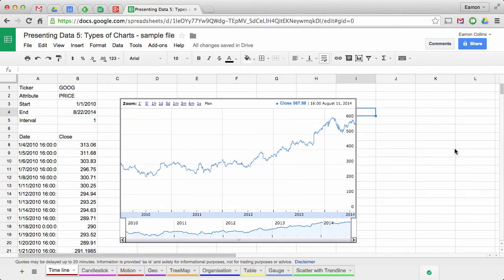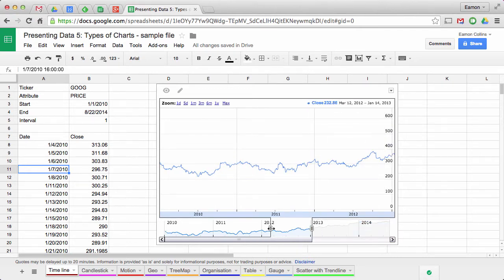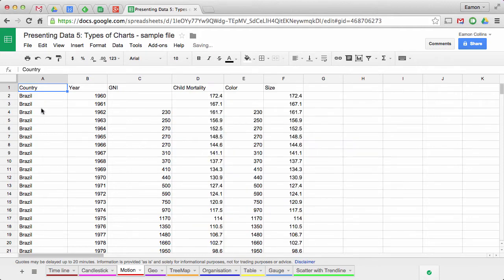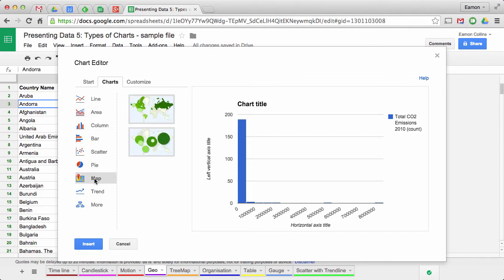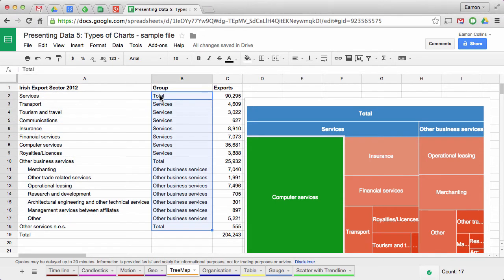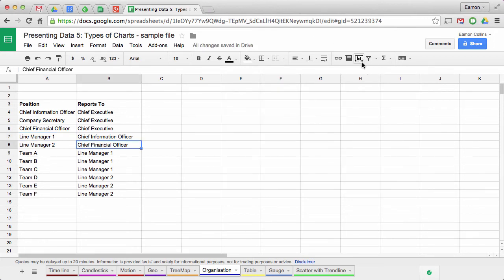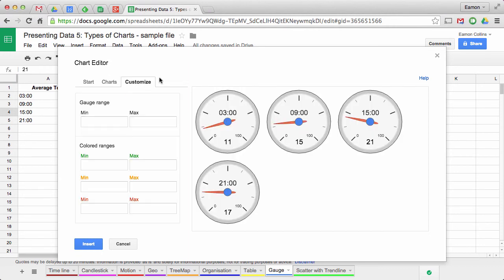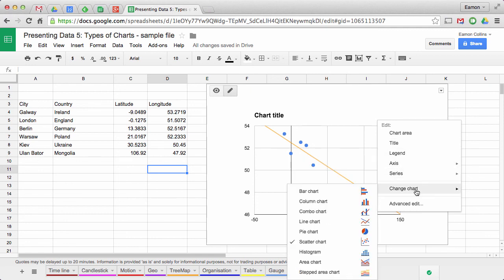Types of Chart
A walk through of some charts in Google Sheets.